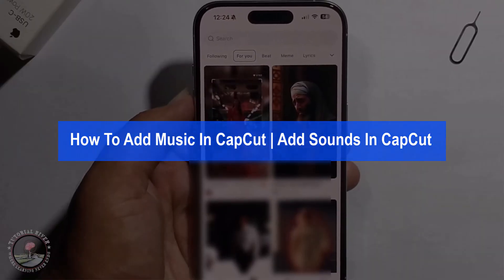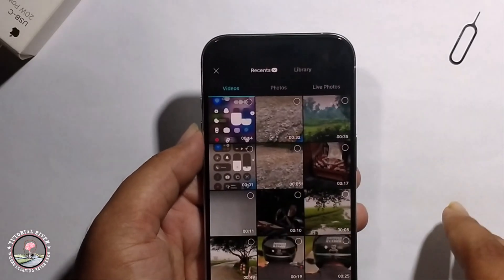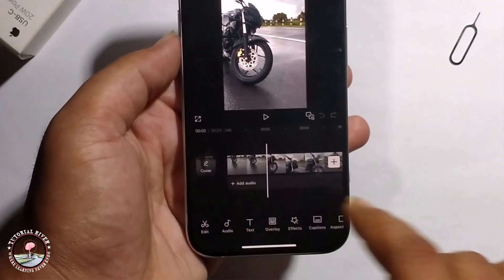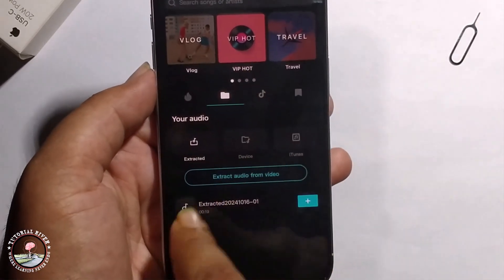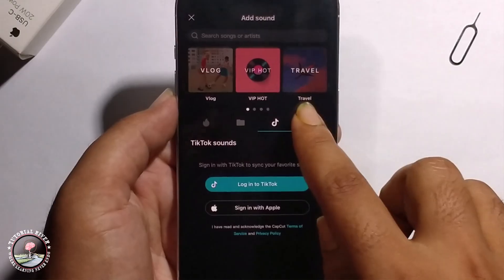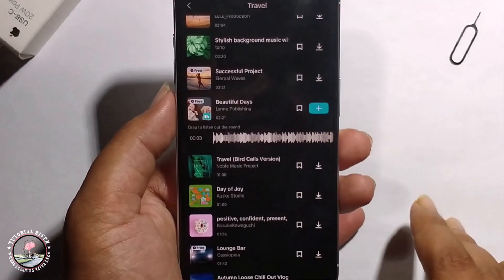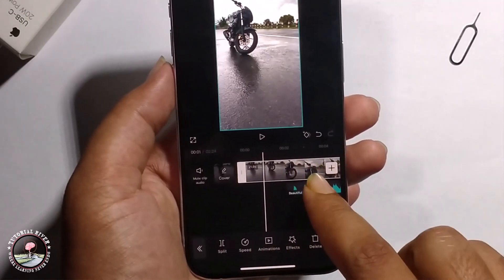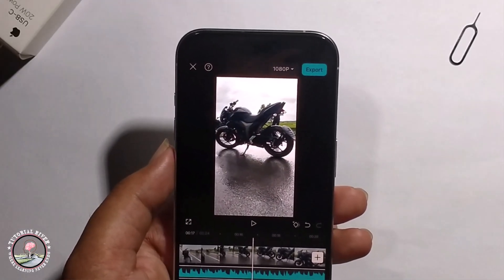How To Add Music In CapCut | Add Sounds In CapCut 2026 (Android & iOS)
This video details the simple steps to choose a track from the built-in library in CapCut, or import one of your own.

Video Parts:
0:00 Info & Intro
0:10 Click on new Project
0:22 Click on Audio Options
1:10 Ending & Outro